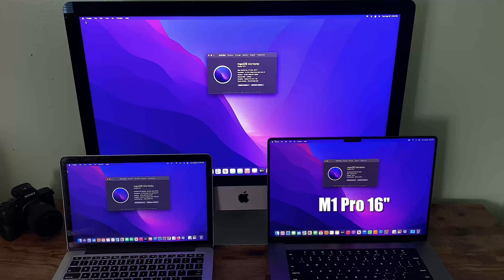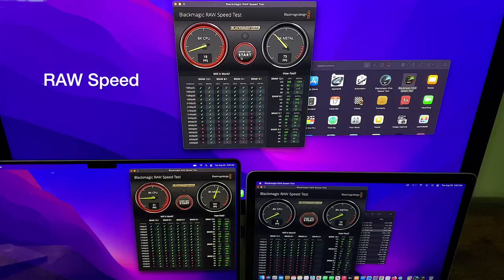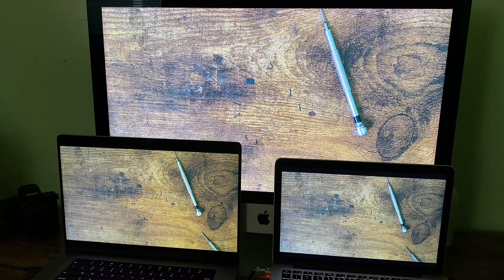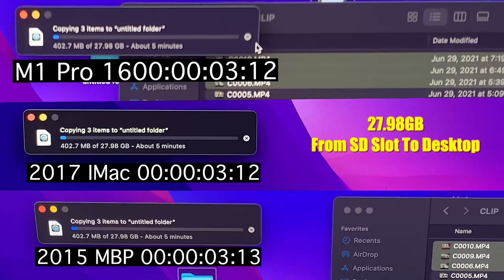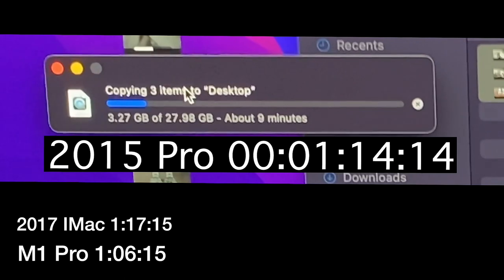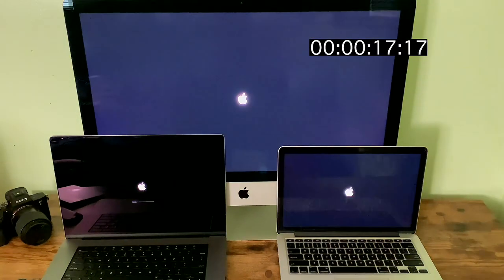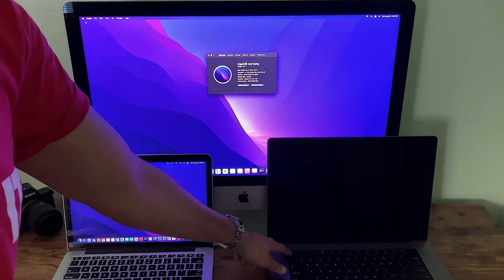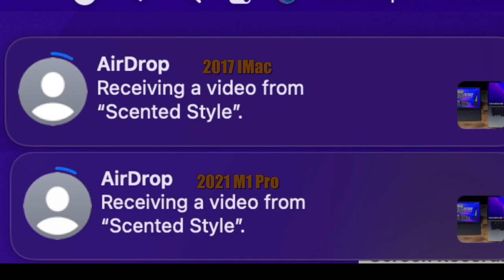16” M1 MacBook Pro VS 2017 IMac & 2015 MacBook Pro Final Cut Pro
Apple Specs Means Nothing. The Truth No One Talks About.

The m1 write/read speed is plus 5000 MS/s vs the 2015 write/read speed at 1000 MS/s and the 2017 IMac with the SSD upgrade the write/read is only at 469 MS/s.

From this reading the 469 MS/s should be the slowest all around but yet it’s the same speed as the more powerful M1 Pro

The best and cheapest Mac is any IMac from 2015 as long as you upgrade to SSD.

The best and cheapest MacBook Pro is the 2015 go with the 15 inch model and upgrade the SSD.

Watchmaker Tools:
Waterproof Paste
Case back opener
Screw driver set
Polishing Kit

Gear I Use For Youtube (updated):

Best Recorder
Best Microphone
Best Lens
Background drop - fashion grey

The first and The Best Leather Jacket